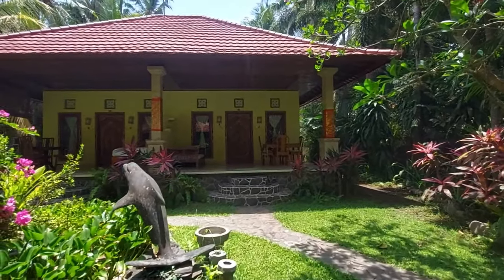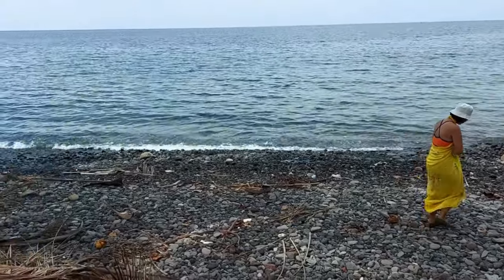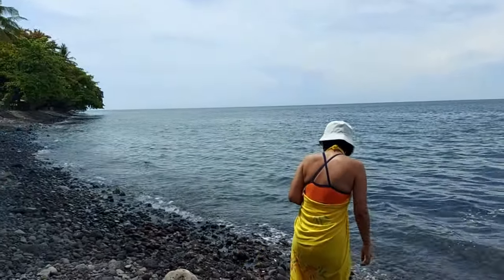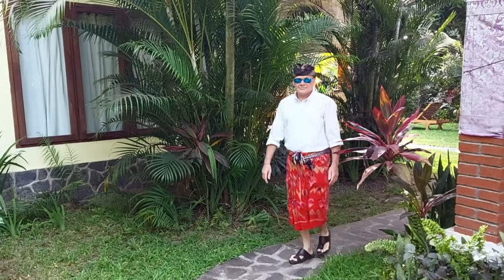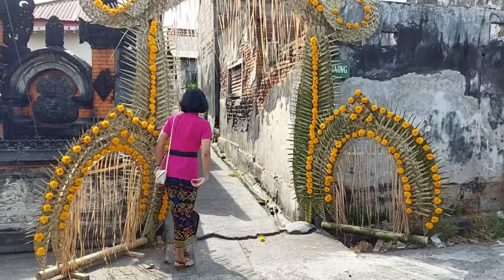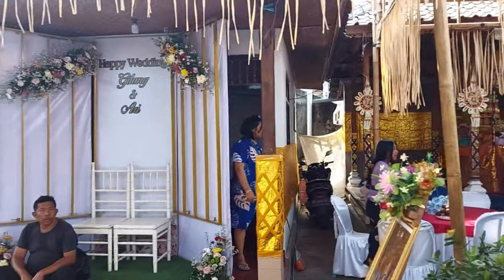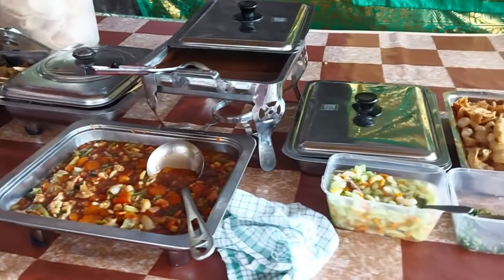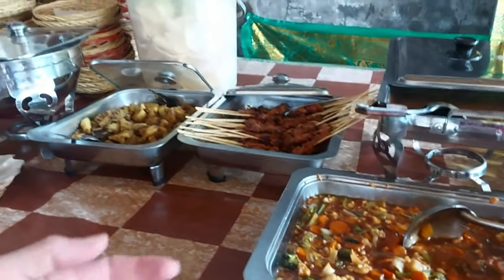I went to a Balinese wedding in a skirt.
Hani and I flew to Bali from Jakarta for a friend's nephews wedding in the north part of the island called Buleleng about a two hour drive from Denpasa. We only stayed three days in Bali, so it was a flying visit (pun intended)
You'll see the beautiful resort we stayed in, the beach with beach resorts right on the sea front and of course a traditional balinese wedding.wearing trafitional Balinese clothes.